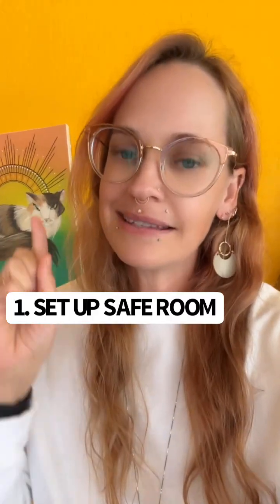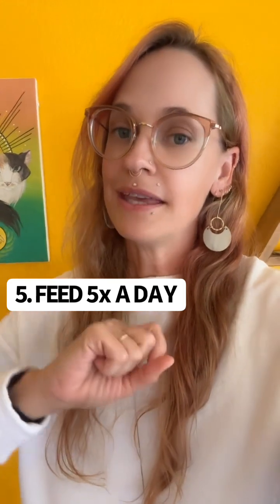🖐🏻 Top 5 Things When Adopting a Cat or Kitten!